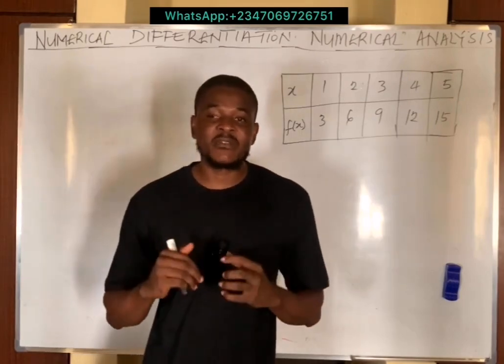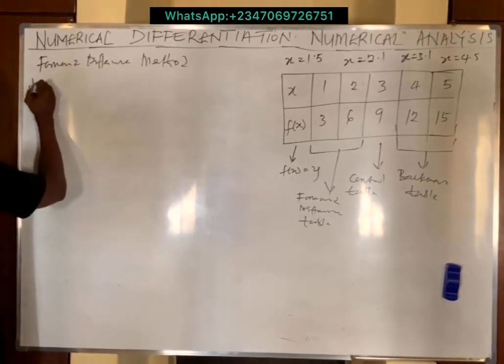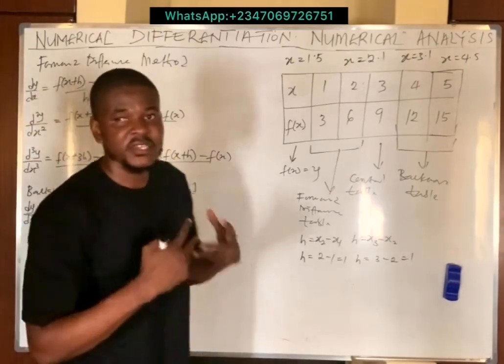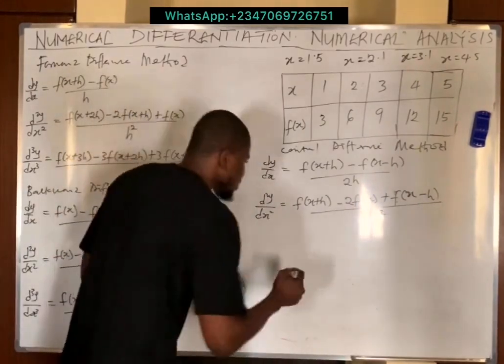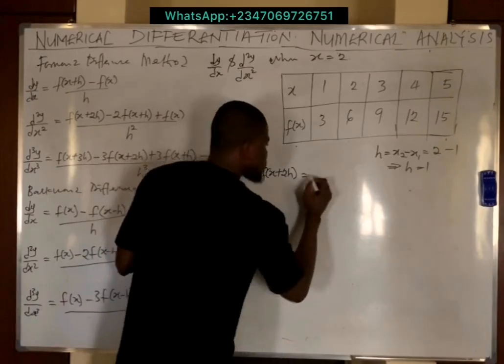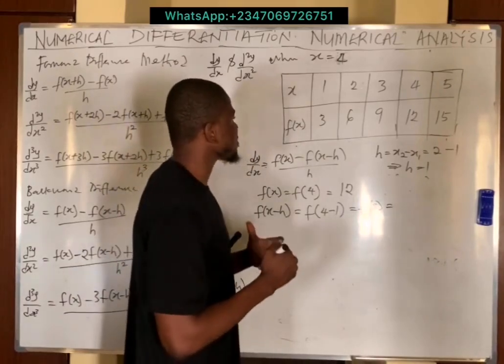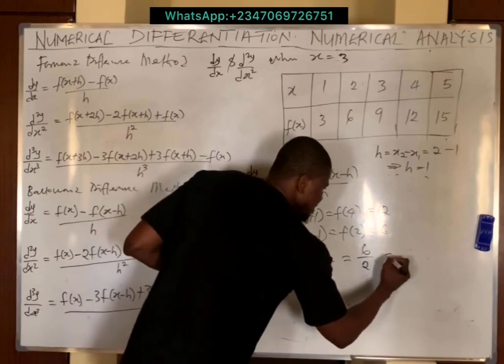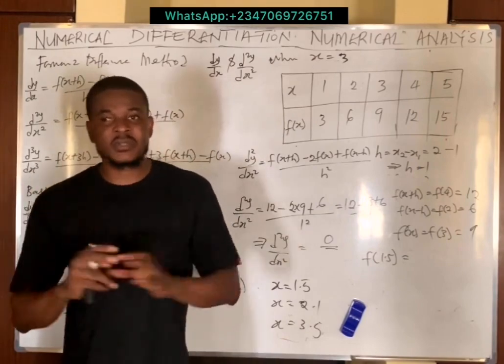Numerical Differentiation Numerical Analysis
Welcome to this in-depth tutorial on numerical differentiation numerical analysis, where we explore the fundamentals and applications of numerical differentiation numerical analysis in solving real-world engineering and mathematical problems. This video provides a solid numerical differentiation introduction, making it perfect for students and professionals who are just starting to learn about numerical differentiation numerical analysis and want a strong numerical differentiation introduction to build their understanding.

We break down key concepts behind numerical differentiation numerical analysis, including forward, backward, and central difference formulas, and we walk through step-by-step examples to illustrate how numerical differentiation numerical analysis can be used in practical scenarios. This video also serves as an excellent numerical differentiation introduction for those preparing for exams or working on engineering projects.

In the second part of the video, we shift our focus to finite numerical analysis engineering mathematics — a core part of engineering studies. Understanding finite numerical analysis engineering mathematics is essential for anyone pursuing a career in mechanical, civil, electrical, or other engineering disciplines. You’ll see how finite numerical analysis engineering mathematics ties into core numerical techniques and why it is such a vital skill in the engineering toolbox.

Whether you're studying numerical differentiation numerical analysis as part of your coursework, preparing for exams, or looking for a refresher, this video gives you the numerical differentiation introduction you need. And if you’re exploring the deeper side of finite numerical analysis engineering mathematics, you’ll find plenty of practical insight here too.